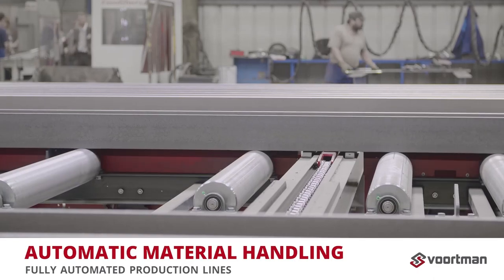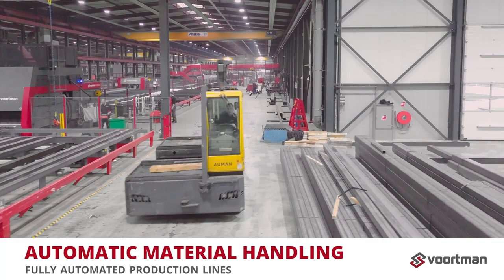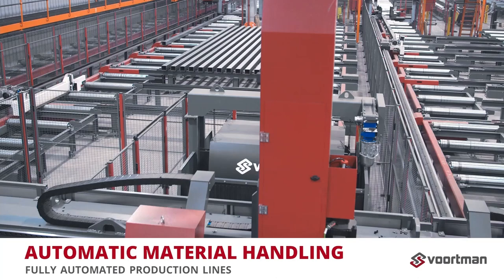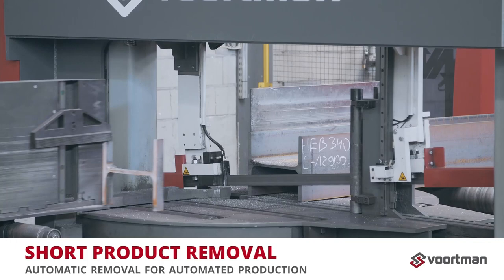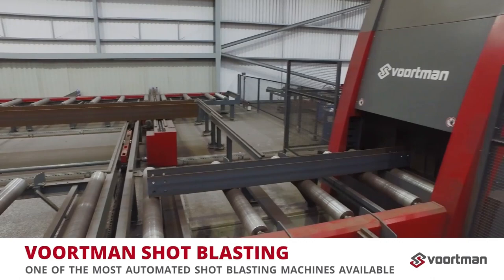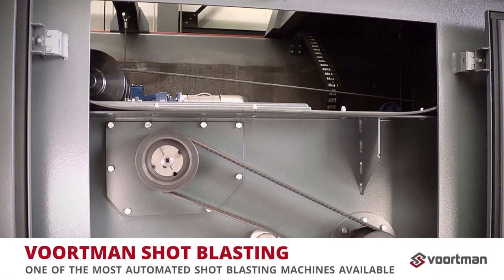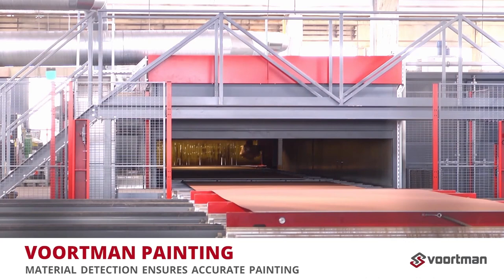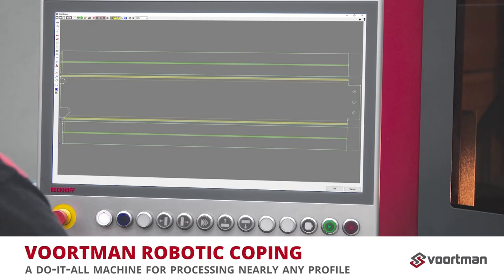Automated material handling